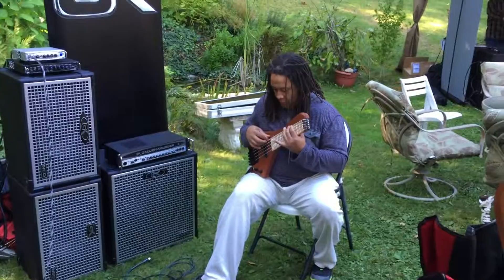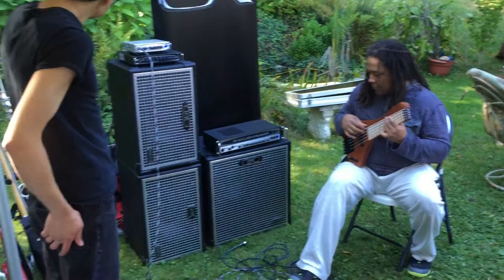Elmer Johnson Rockin a Wing Bass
Running through the EHX Micro POG and G-K MB200 at the New England Bass Player GTG in Harwinton, CT 09/20/2015